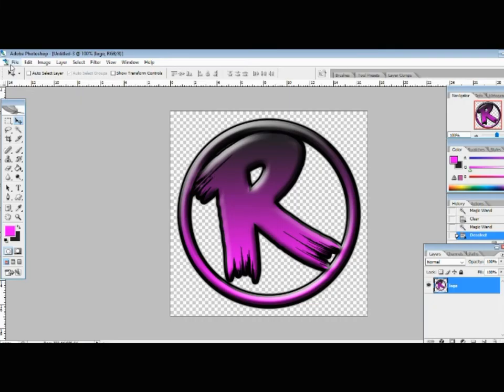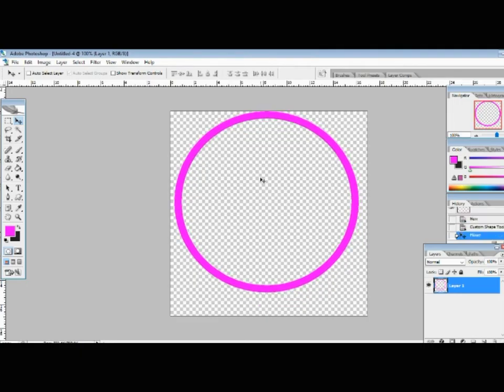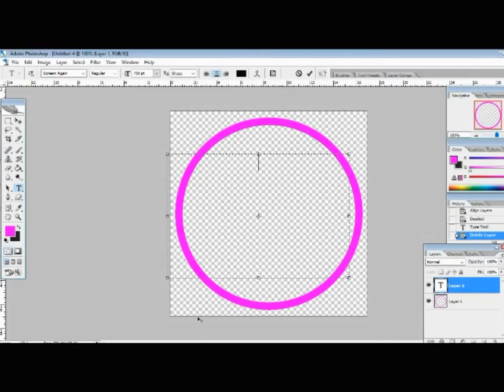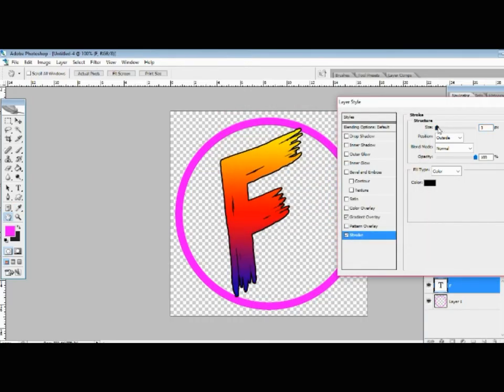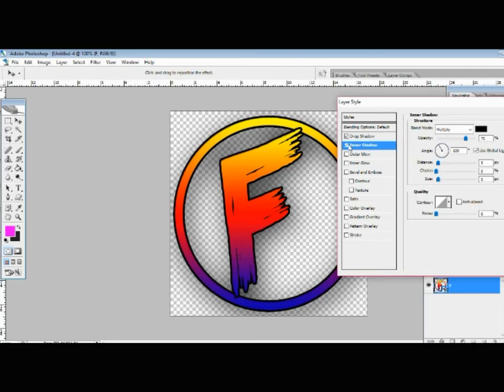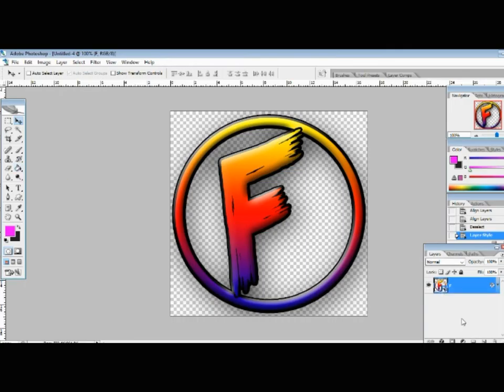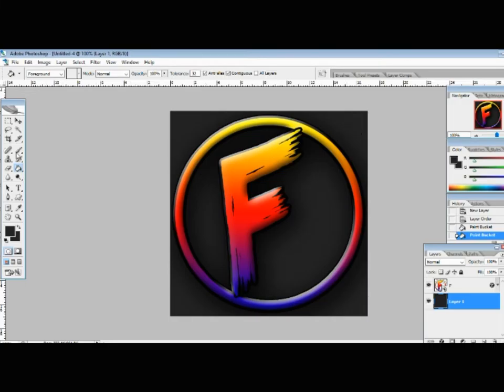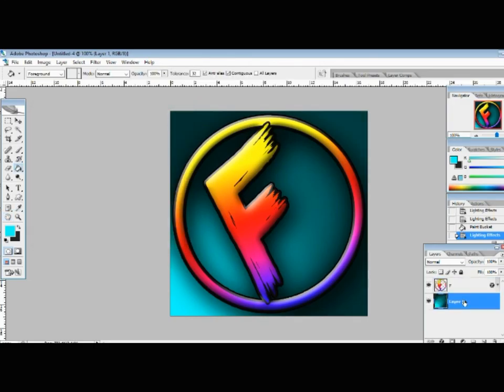How to make a 2D Logo Photoshop Tutorial